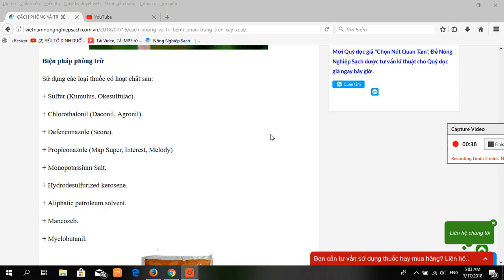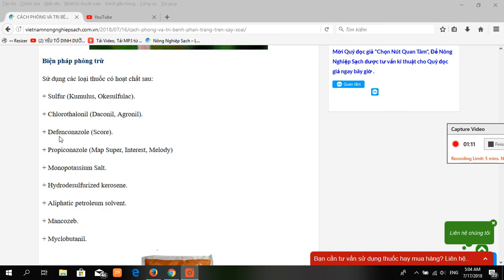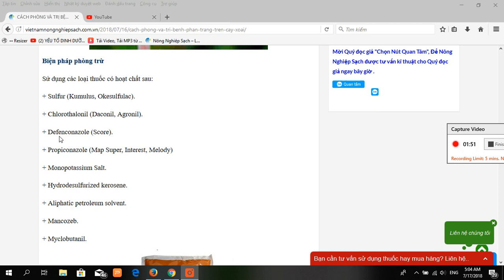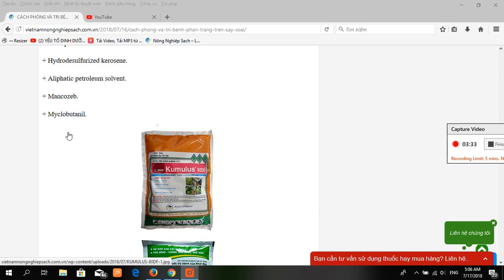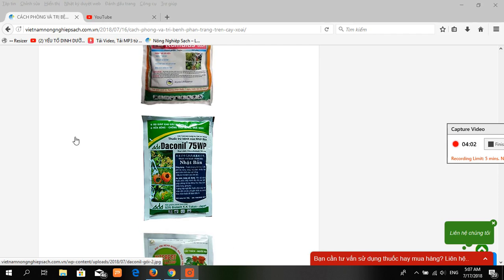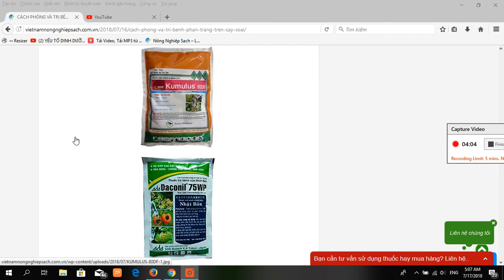METHOD TO TREAT POWDERY MILDEW OF MANGO (PART 2)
Powdery mildew is a very serious disease of mango, affecting almost all cultivars in all mango-growing regions of the world. It usually appears from December to March. The fungus attacks inflorescences, leaves, and young fruits during the dry winter. The characteristic symptom of the disease is the whitish, superficial, powdery fungal growth, mainly on inflorescences.

The affected flowers do not open and in most cases shed prematurely. Young fruits may also be covered with powdery growth and drop off prematurely.